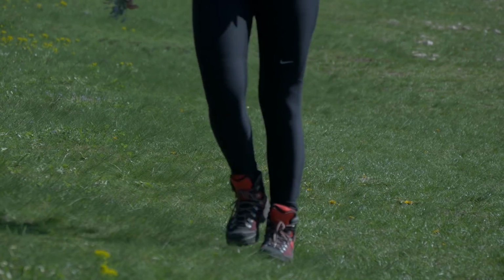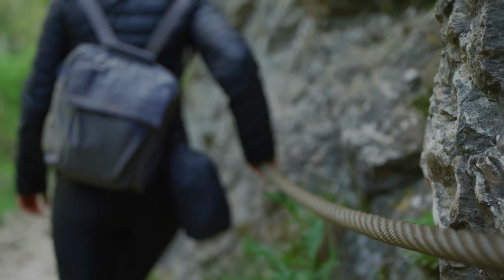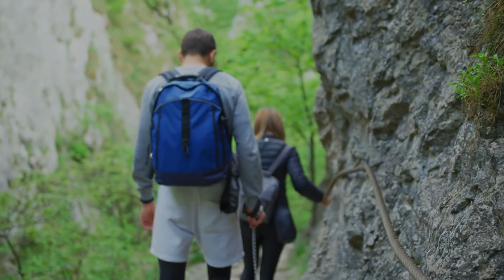Best Hiking Boots 2022 | Top 5 Hiking Boots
Best Hiking Boots 2022 are

1. Salomon Quest 4D 3 GTX’s ✅
✓US Prices
✓UK Prices
✓CA Prices

2. Merrell Moab 2 Mid’s ✅
✓US Prices
✓UK Prices
✓CA Prices

3. Lowa Renegade GTX Mid’s ✅
✓US Prices
✓UK Prices
✓CA Prices

4. Salomon X Ultra 3 Mid GTX’s ✅
✓US Prices
✓UK Prices
✓CA Prices

5. Scarpa Zodiac Plus GTX’s ✅
✓US Prices
✓UK Prices
✓CA Prices

Are you looking for the best hiking boots for women? Or the best women's hiking boots? Or the best hiking boots for men? In this video, we share the best men's hiking boots, best waterproof hiking boots, best lightweight hiking boots, best womens hiking boots, best winter hiking boots, best hiking boots for wide feet and more.